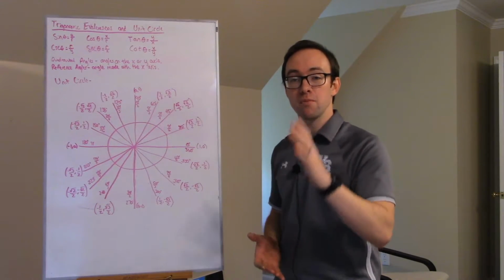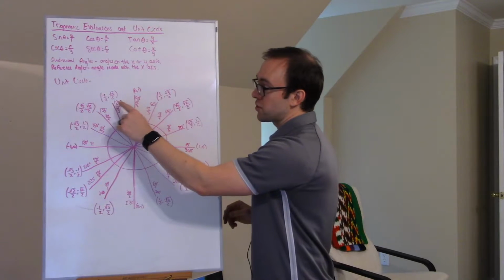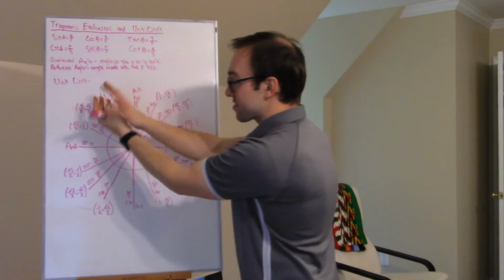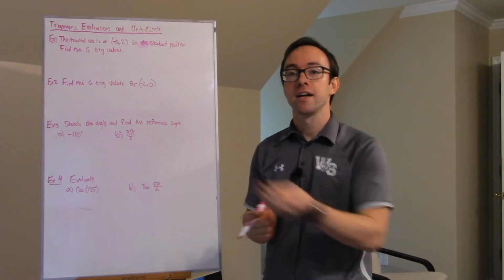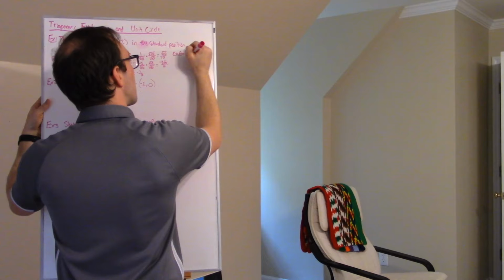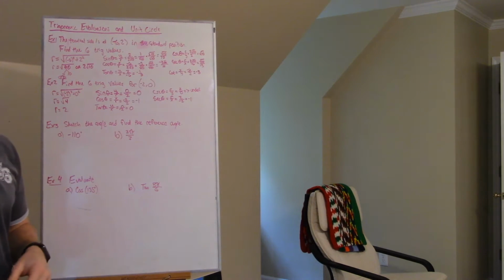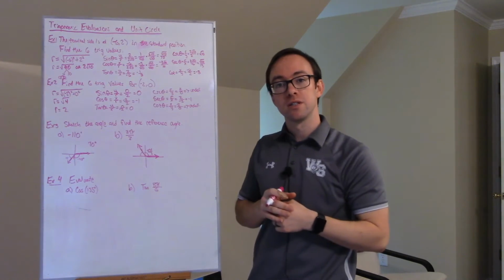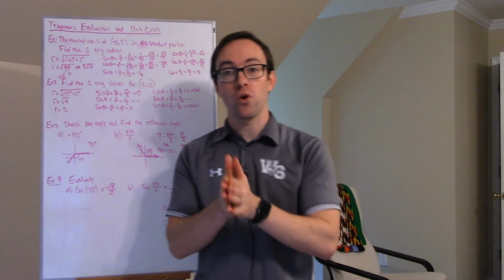Algebra 2 Week 6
Assignment for Week 6 Due Monday May 4th:
811: 1-10, 12-31
Create an Unit Circle (for referencing)